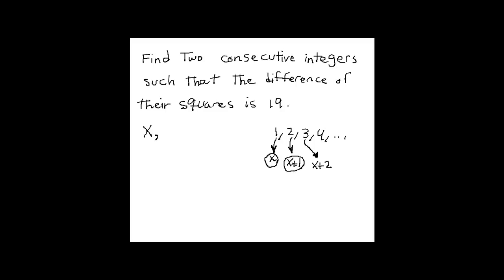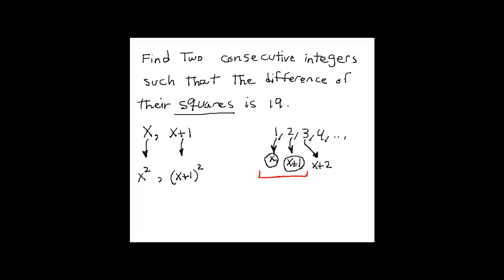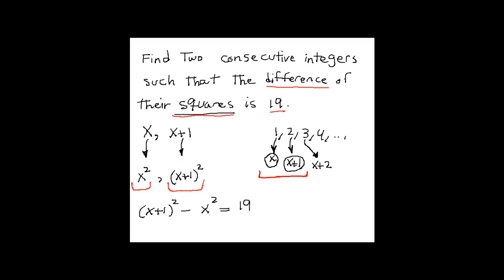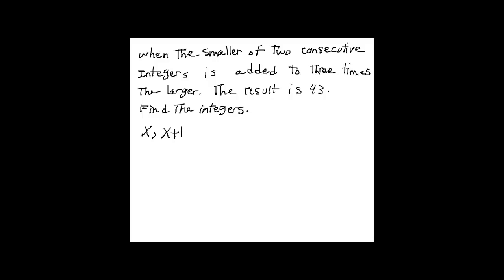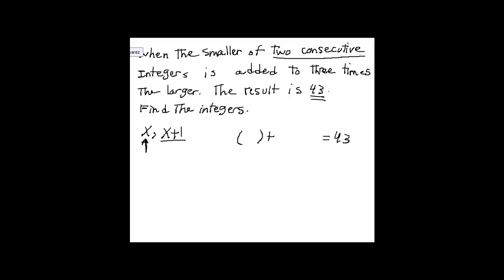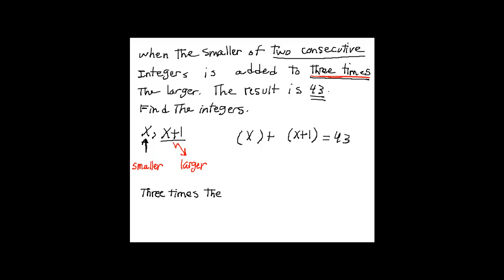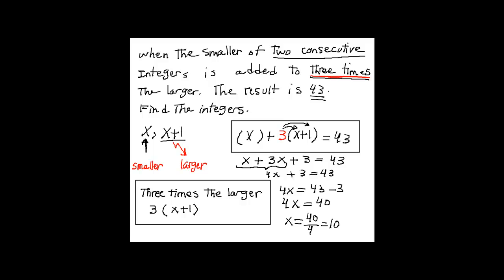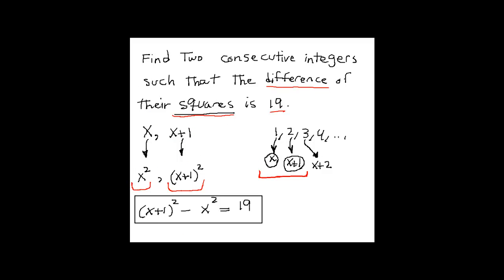Consecutive Integers (THT1 #15)